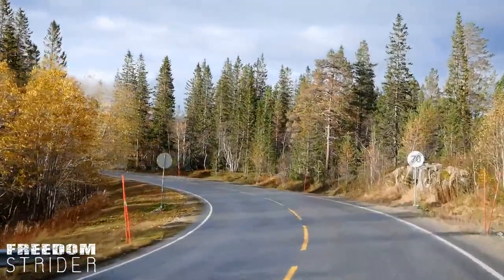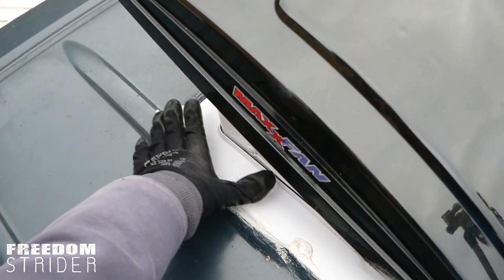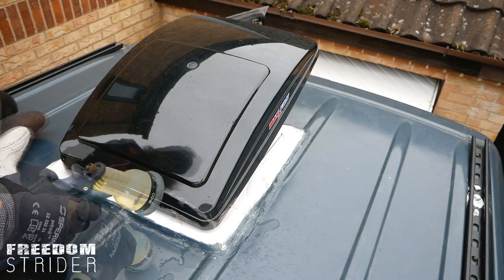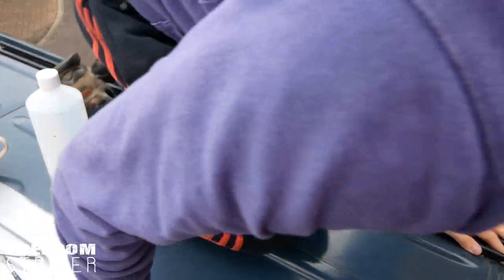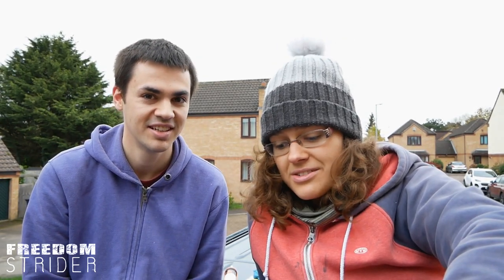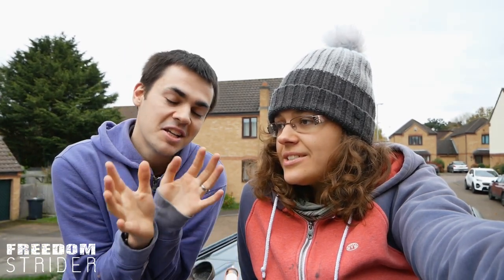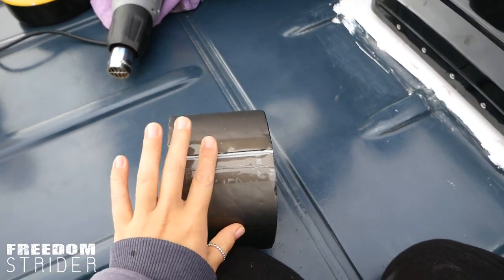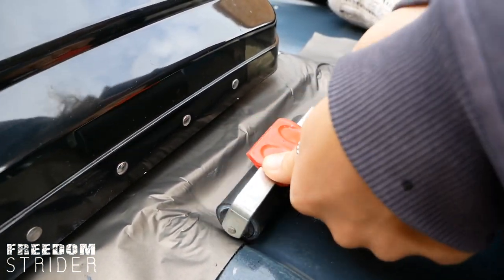Fix ANY LEAK in your van with this SIMPLE TRICK!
Our maxxair fan is leaking. We show you the best way to fix a leak with your ventilation fan in your van conversion by using a simple yet highly effective trick. You can use it to fix a leaky maxxair fan, another ventilation fan, a leaky skylight and more!

--- UK Links ---
➤ Flashband Tape

➤ Maxxair Fan
➤ Sikeflex 512
➤ Caulking Gun

--- USA Links ---
➤ Flashband Tape

➤ Maxxair Fan
➤ Sikeflex 512
➤ Caulking Gun